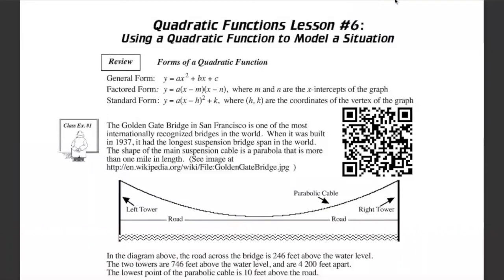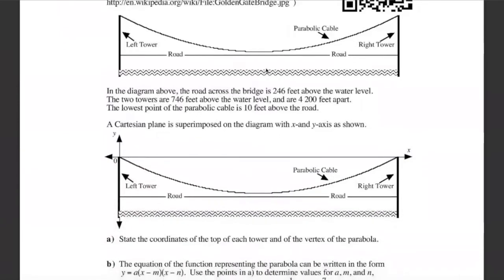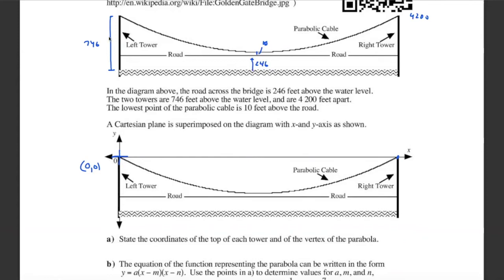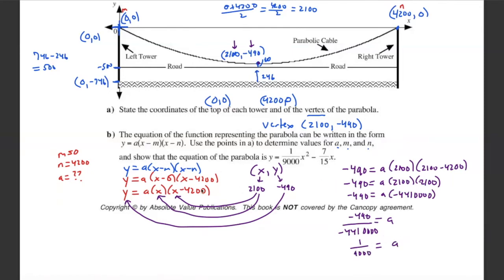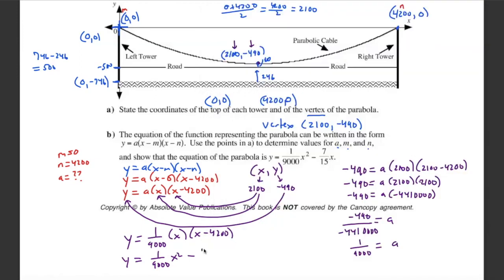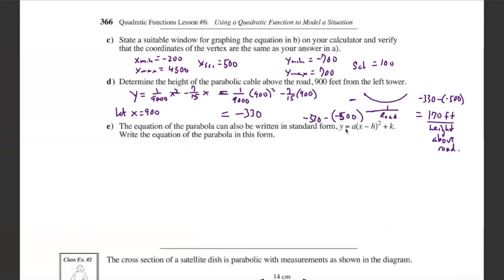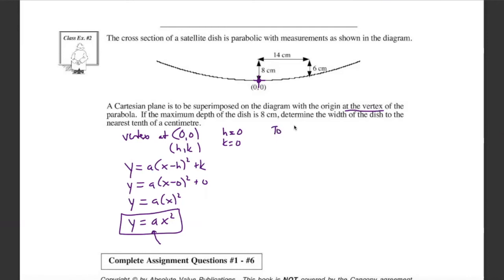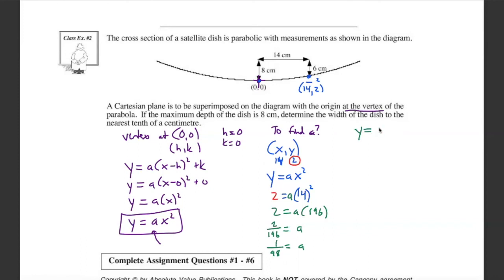Math 20-2 Quadratic Functions Lesson 6 Modeling Quadratic Functions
Math 20-2 Modeling Quadratic Functions.  Interpreting quadratic relationships in real world context.